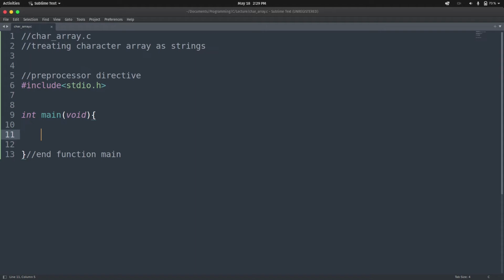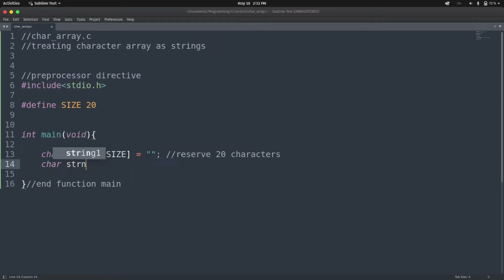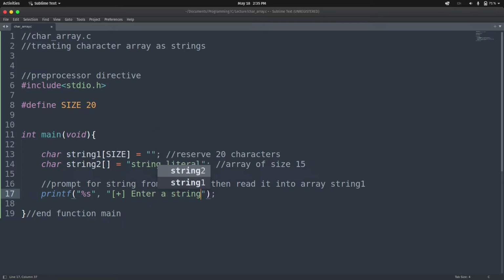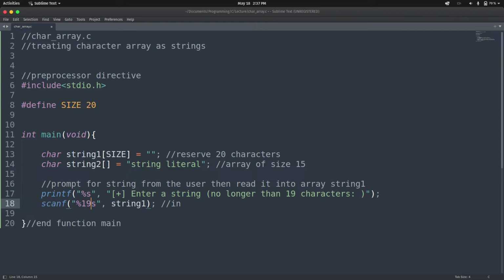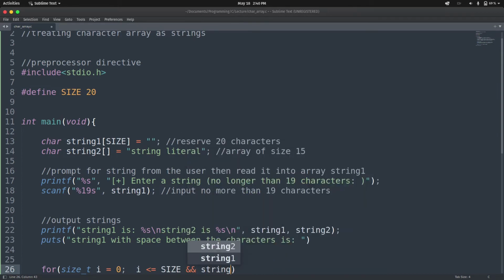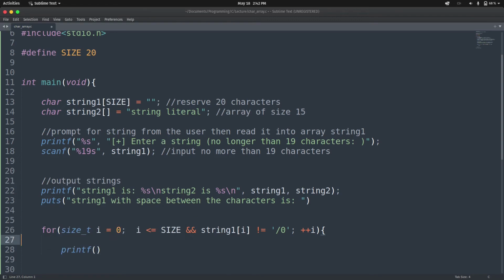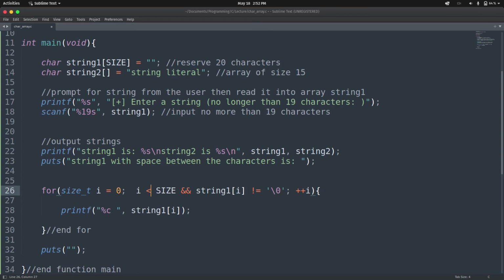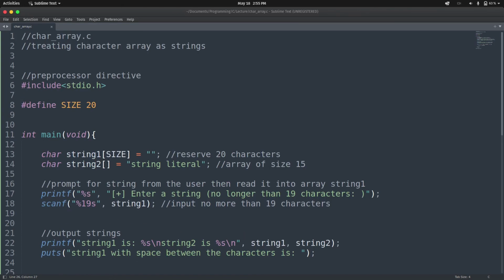#35 - Treating Character Array as a String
Treating Character Array as a String